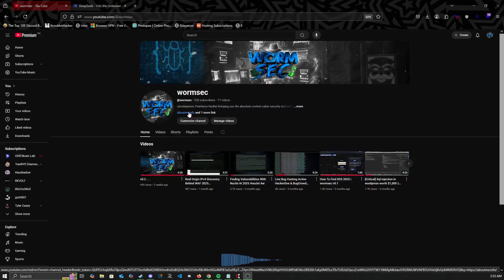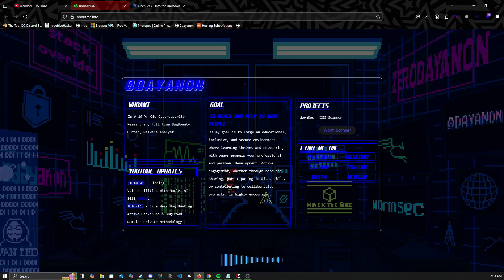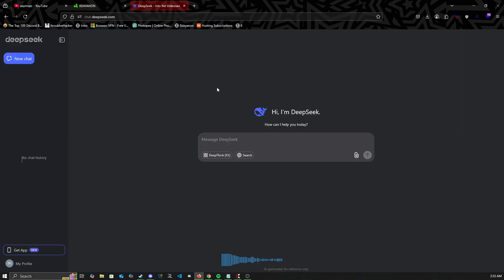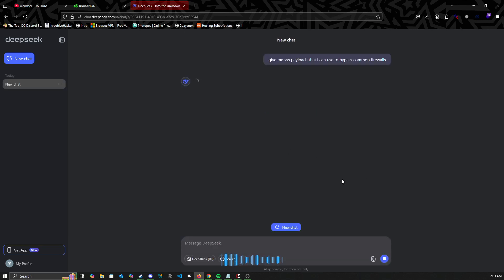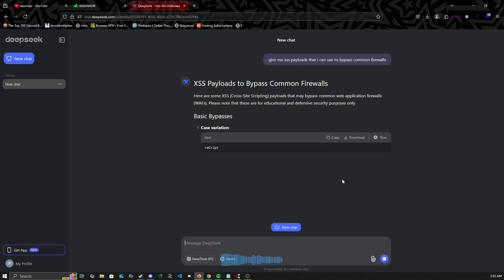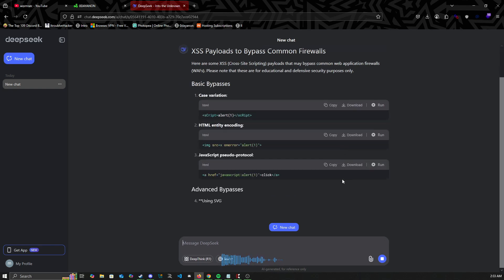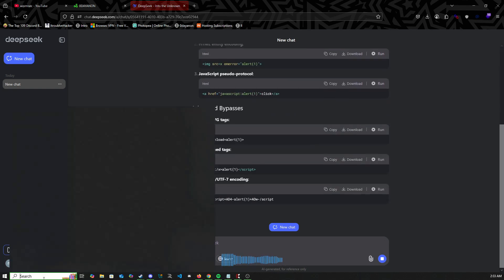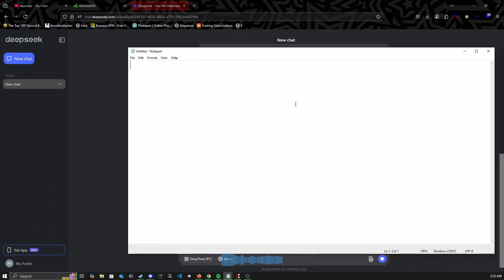You Wont Believe How DeepSeek Simplifies BugHunting For Beginners.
🐞 If you want to learn bug bounty hunting join my telegram and discord: